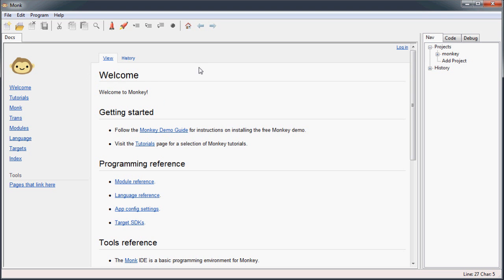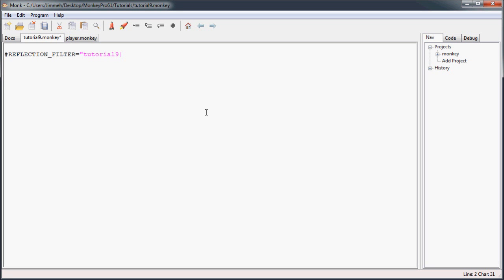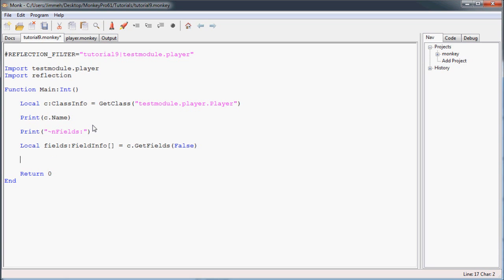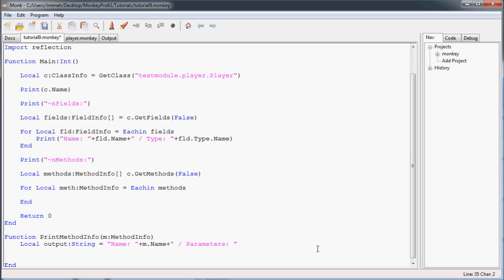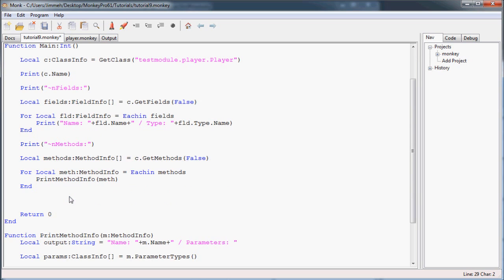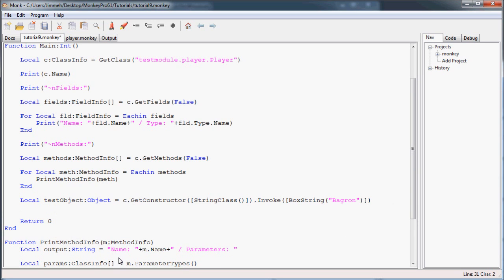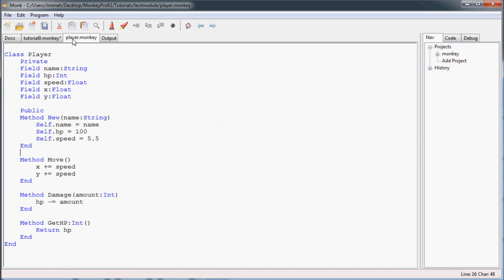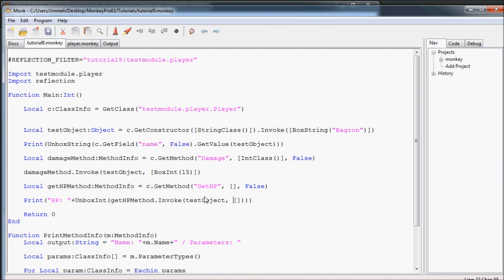Advanced Programming in Monkey - 09 Reflection - Classes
This video is a continuation of our introduction into using Reflection in Monkey, and is focused on interaction with Classes. Reflection enables you to access your program's declaration at run-time using string representations of those declarations.

This tutorial series covers some of the advanced features in Monkey and is intended for those who have finished the Beginning Programming series or are already fairly comfortable with the Monkey language.